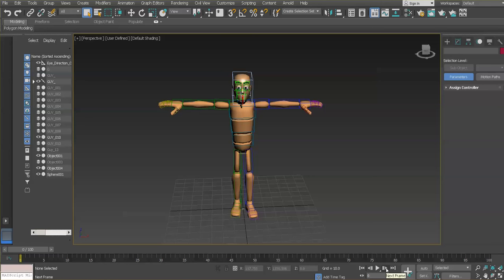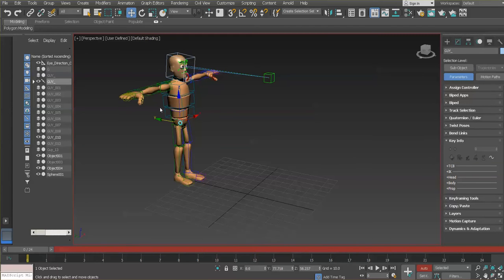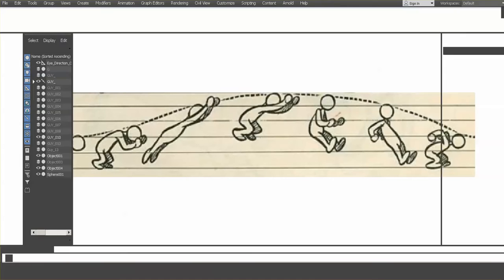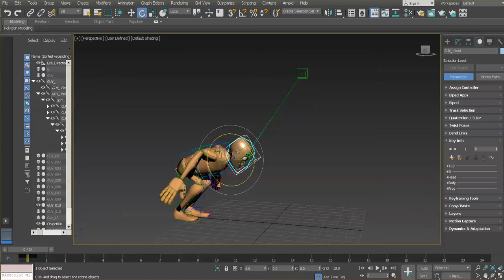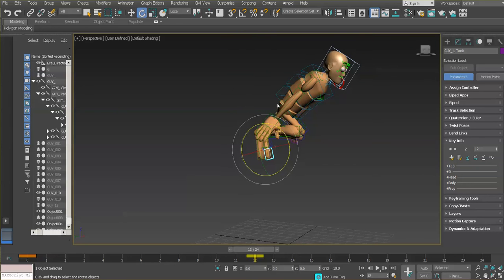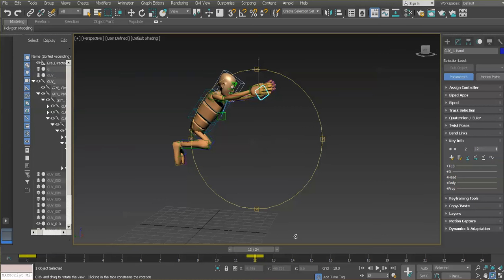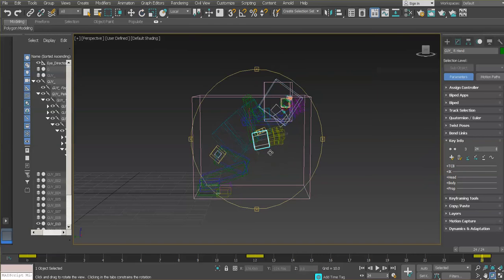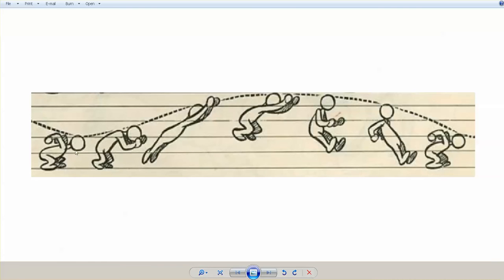3dsMaxJumpPart1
This lesson shows you how to set the first three poses of a jump sequence using biped tools in 3ds Max.